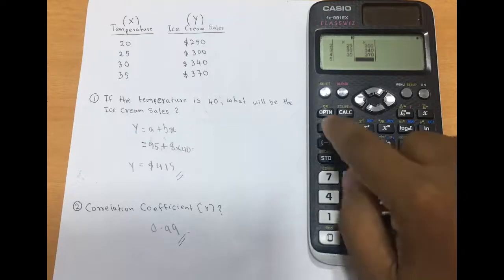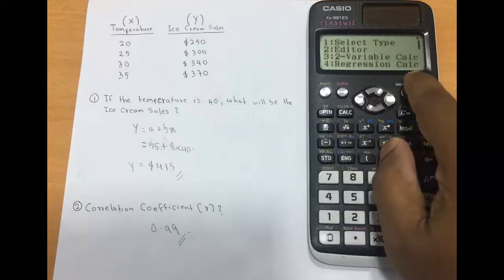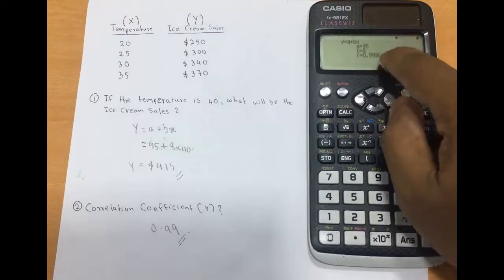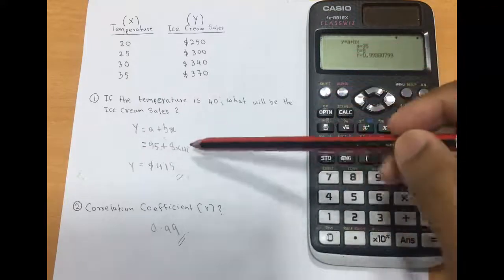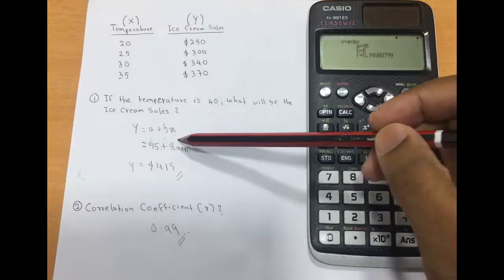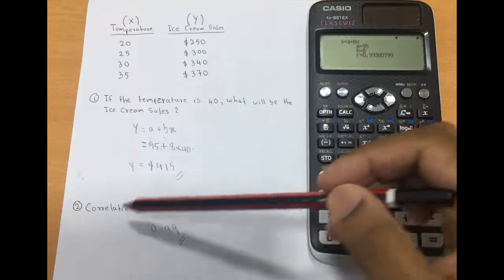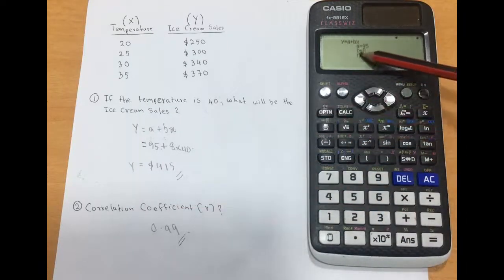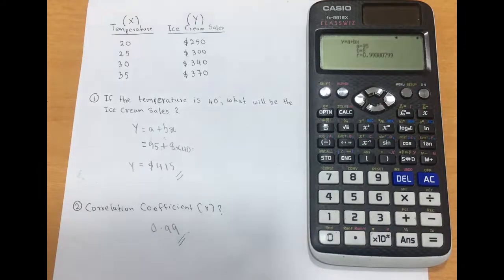Regression and Correlation - Casio FX-991EX Classwiz Calculator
Step by step: Regression and Correlation using Casio FX-991EX Classwiz Calculator